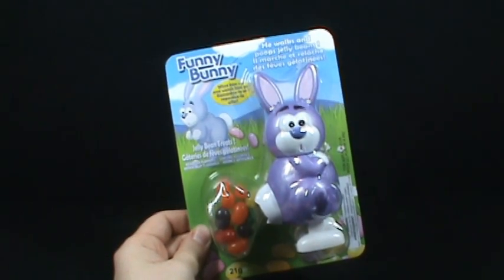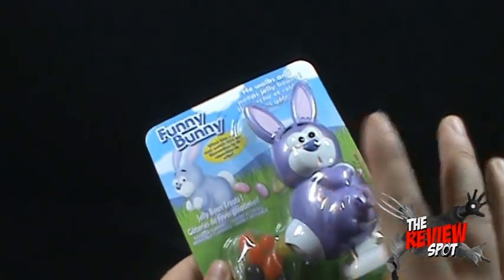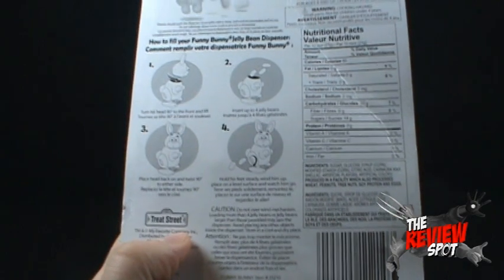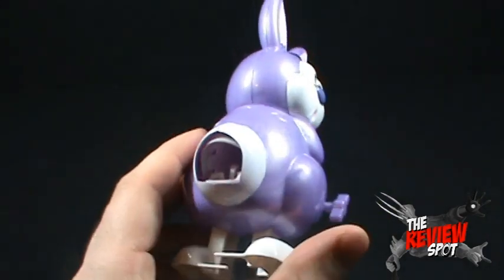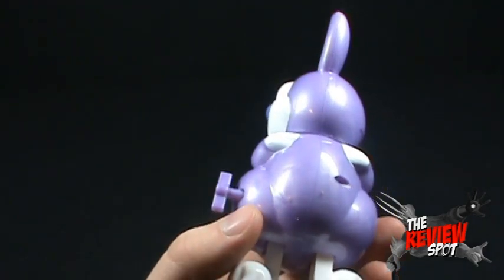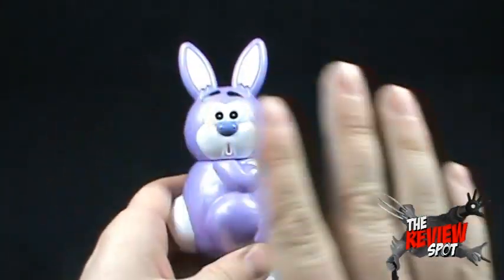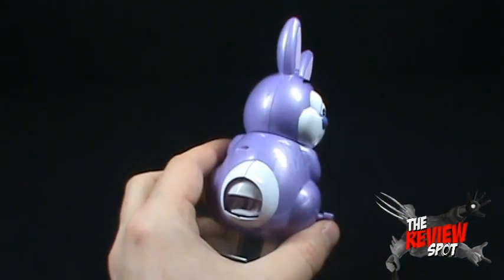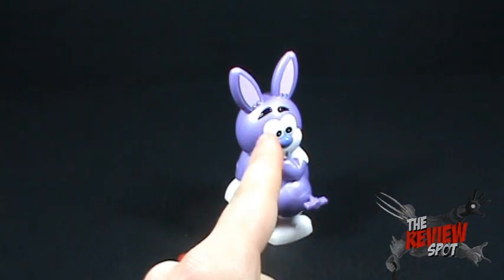Easter Spot - Funny Bunny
On today's Spot, we'll be having a look at the Funny Bunny

Josh Overton